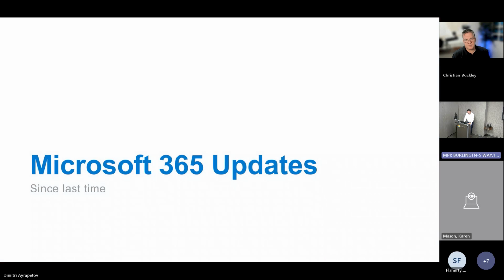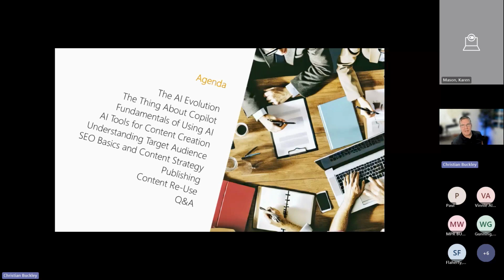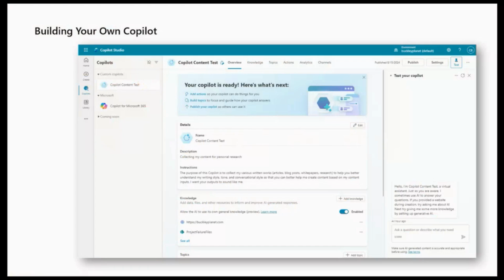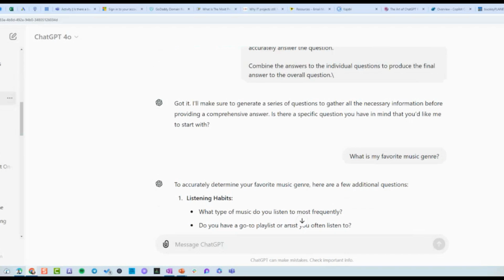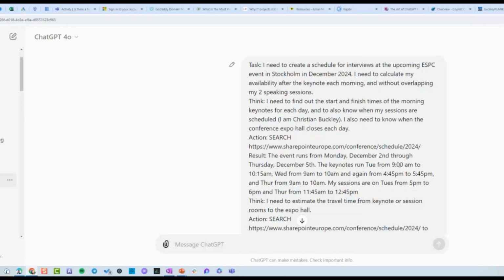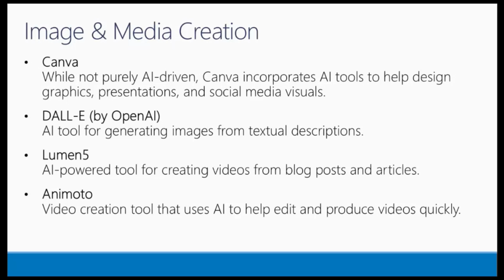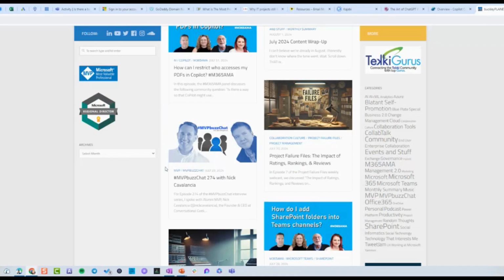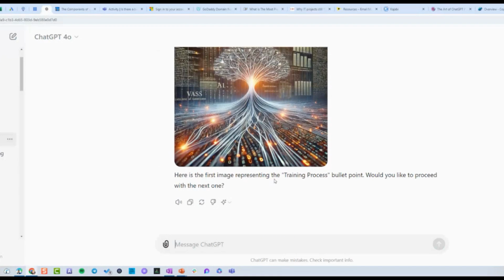Content with AI: Human Insight Meets Machine Intelligence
As the frontier of content creation expands with tools such as Microsoft Copilot, ChatGPT, and Project Sophia, the real artistry for information workers and communicators is in maintaining the soul of the message amidst the efficiency of AI. This session is crafted for those who lead, who create, and who innovate in content strategy, offering a deep dive into harmonizing AI's advanced capabilities with the irreplaceable touch of human finesse. Participants will explore how to wield AI in creating content that is not only SEO-strong but also resonates with authenticity and precision.